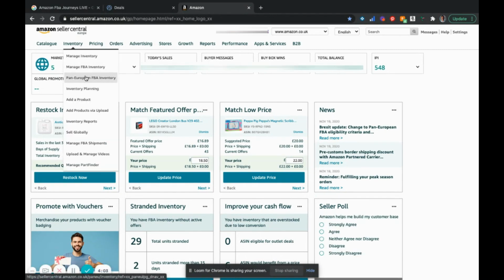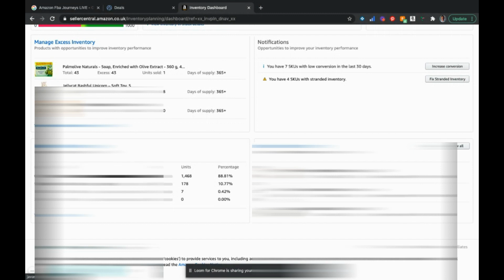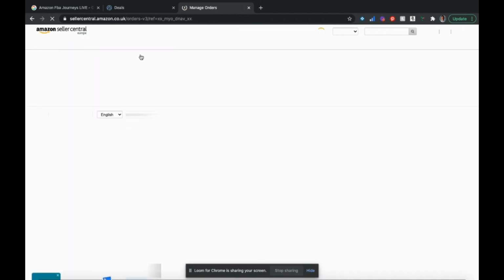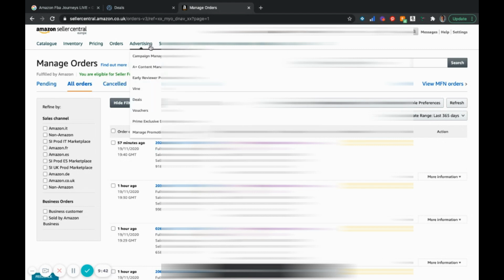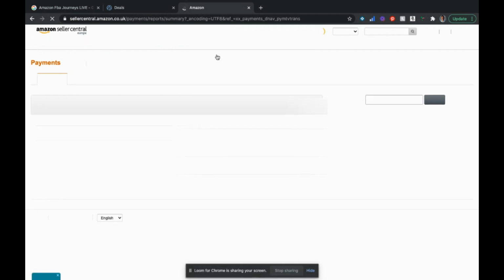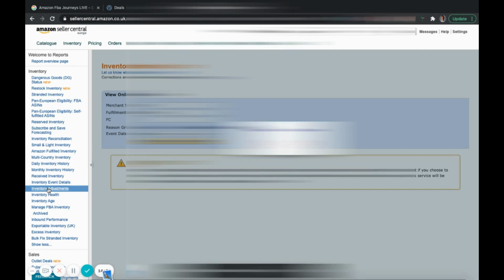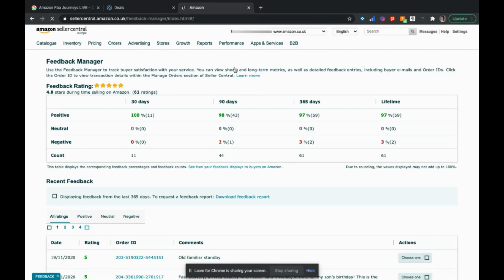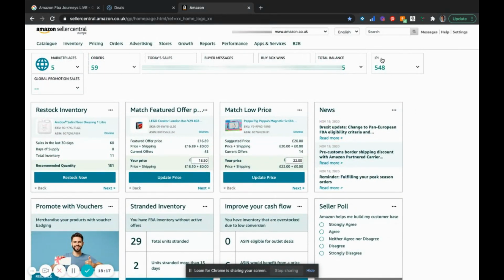Amazon Seller Central Dashboard Tour For Beginners UK - Online Arbitrage, Retail Arbitrage,Wholesale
Resources i use for me Amazon fba business

Top Cashback (£5 sign up bonus with this link)

Prep centre (mention my name for no sign up fee)

My Accountants (One Hundred Pounds Off Your First Month With My Name)

ABOUT Hayden

I am an Entrepreneur and 6 figure E-commerce Business owner. I spend most of my time building income streams and creating the life I want for me and my family. I love documenting my journey.